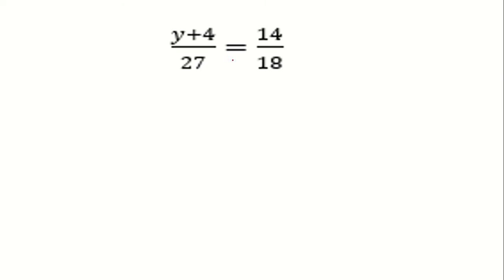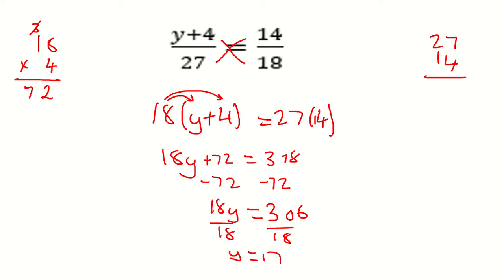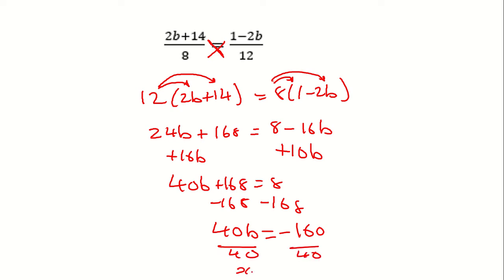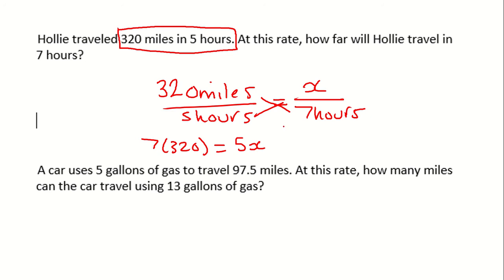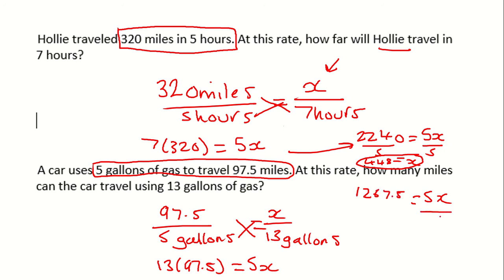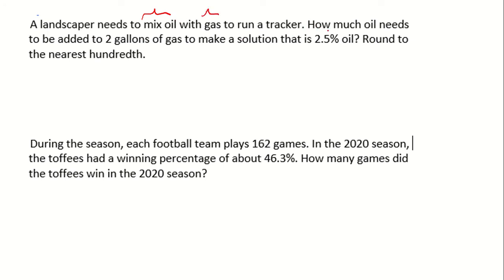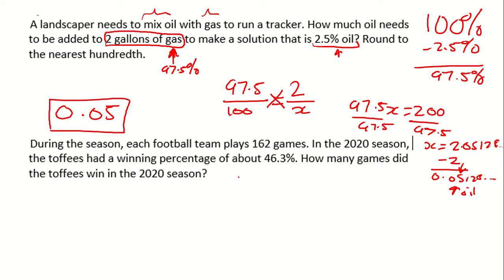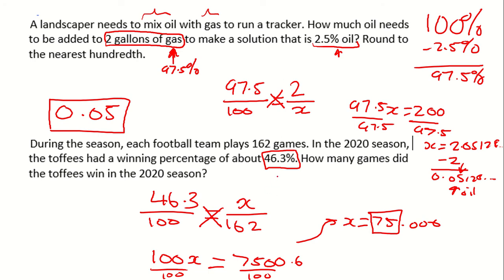Solving proportion using cross product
This video looks at finding proportion using cross product. This is for my grade 8 following the reveal textbook